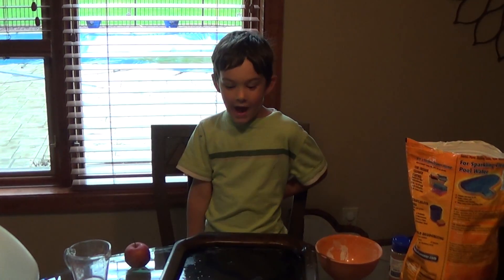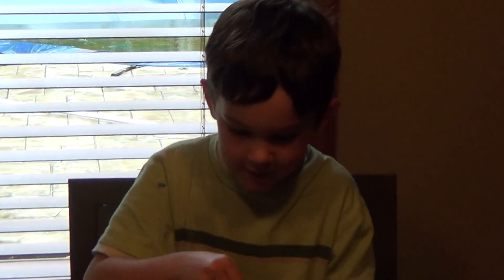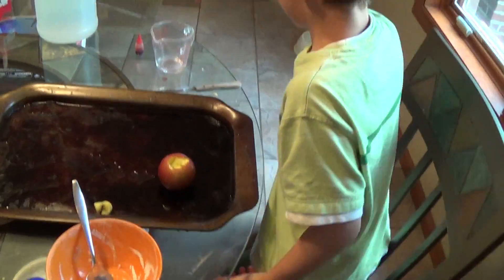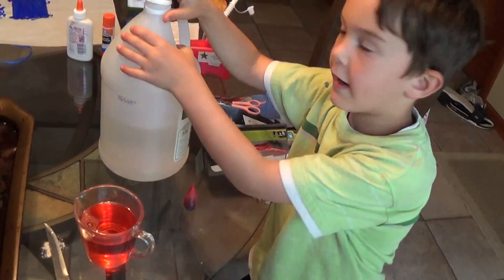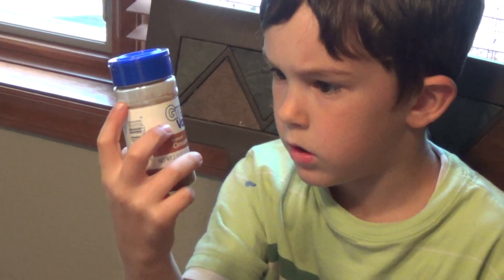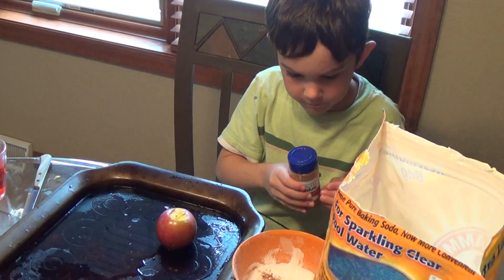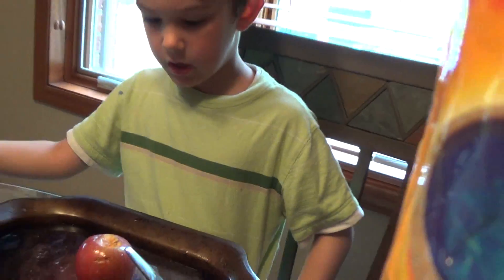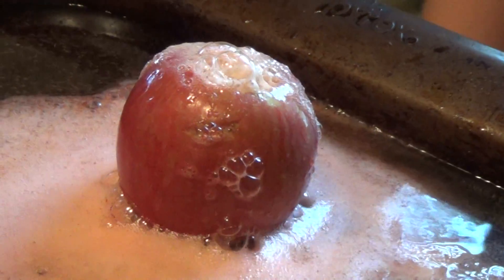How to make an apple volcano